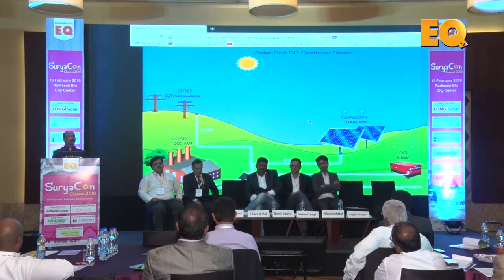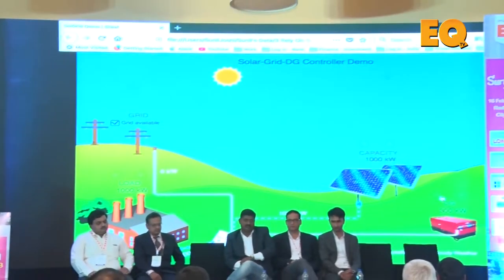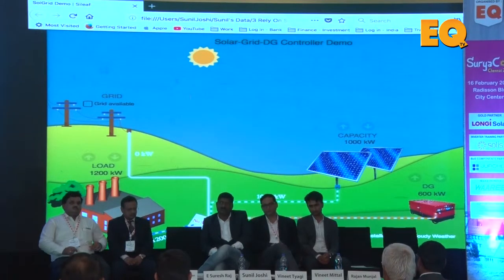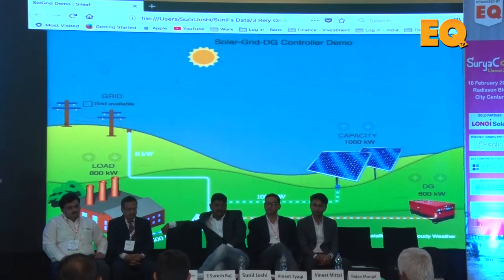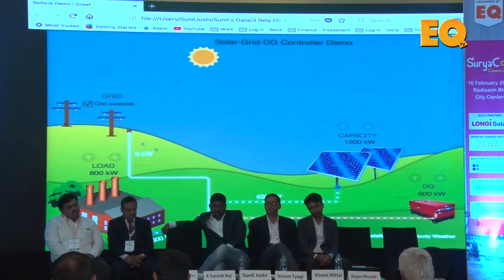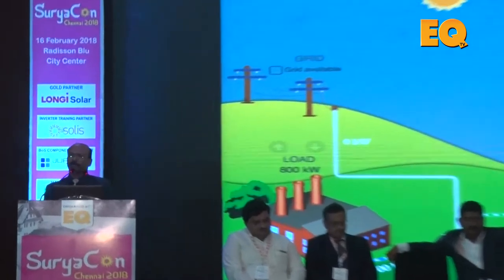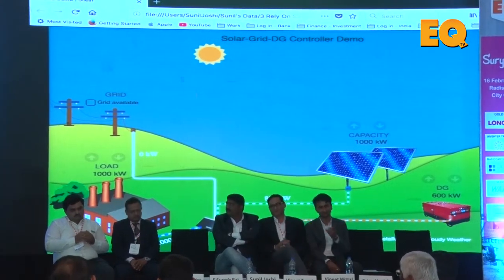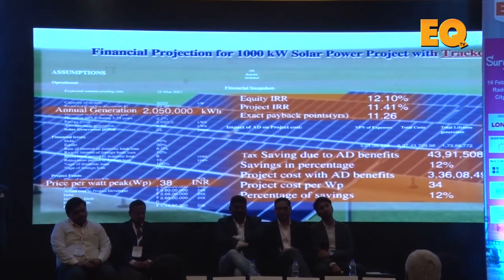Sunil Joshi, Head of Business Development, Sileaf Technologies at Suryacon Chennai 2018